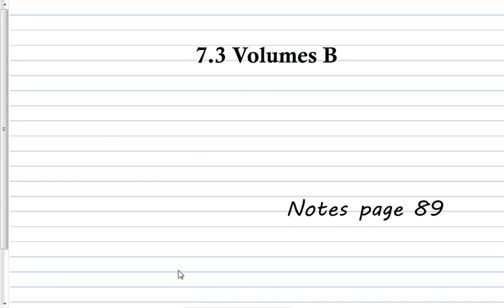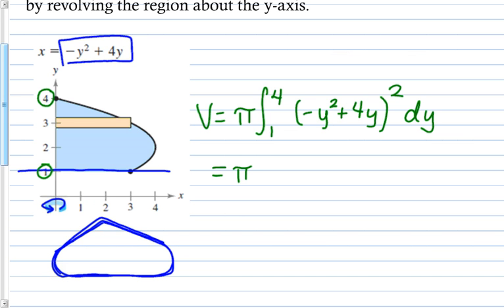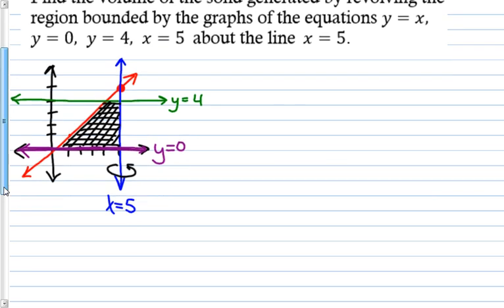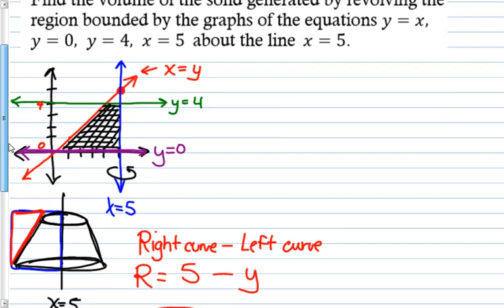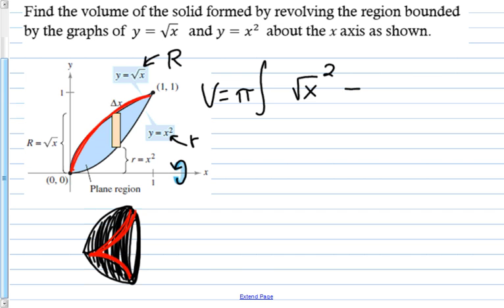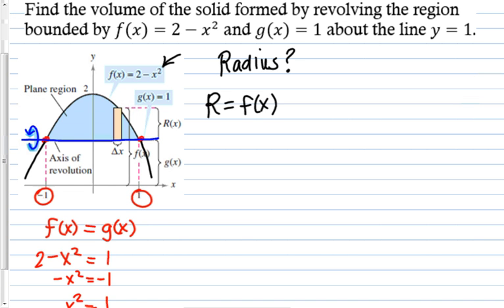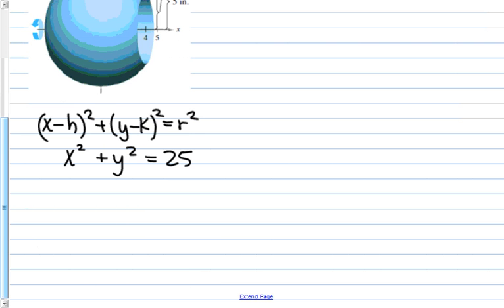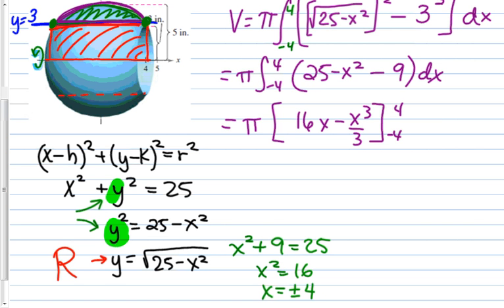7.3 Volumes B